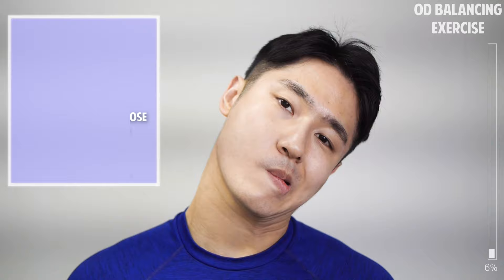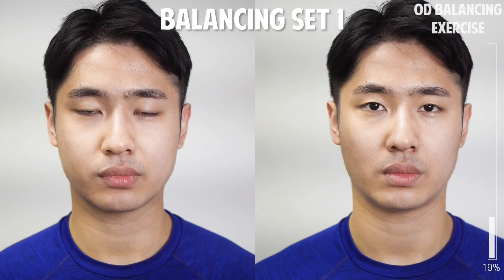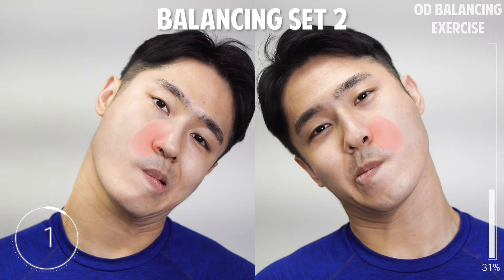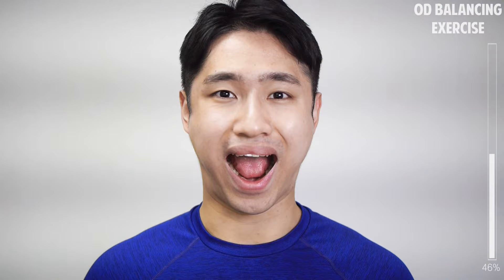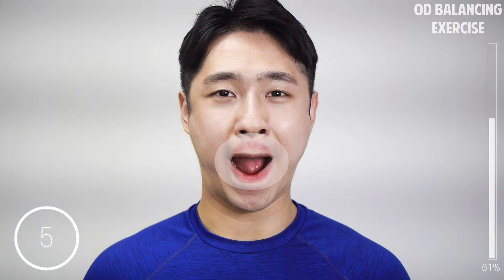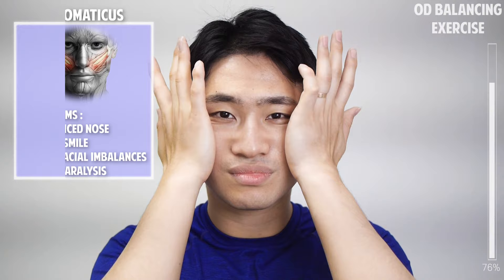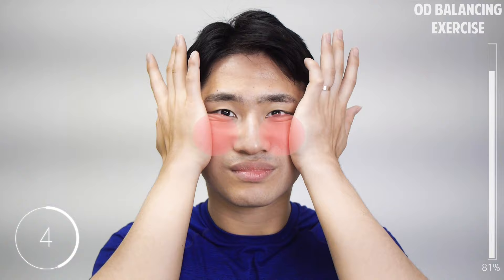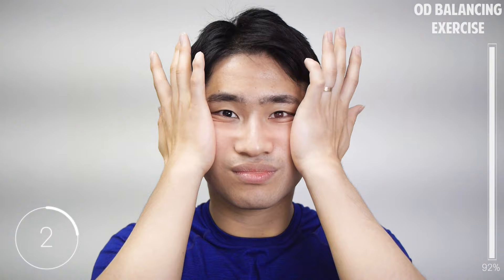Fix Uneven Nose｜Facial Asymmetry in 1-Minute｜Balancing Exercise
This is a full follow-along Nose Imbalance Correction Routine. Do it on a daily basis 2-3 times a day.
Have fun :)

p.s. Im sorry for the stupid faces... but that's the way it is.. xD

Finally 1:1 Lesson with Dream now available!!
You can have a 1:1 Online Lesson with me, a customized training session just for you!